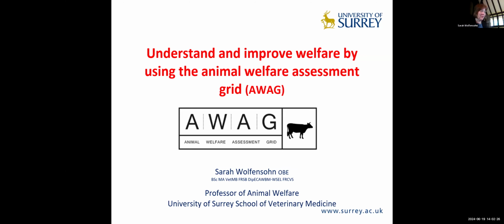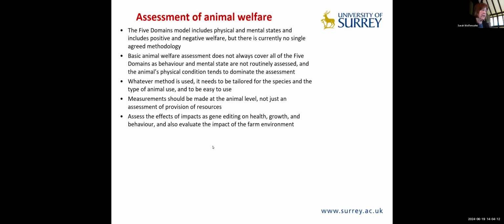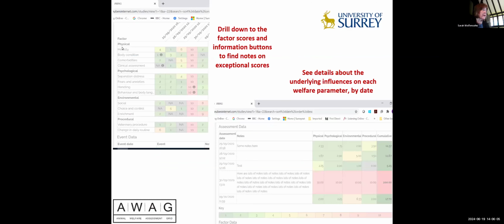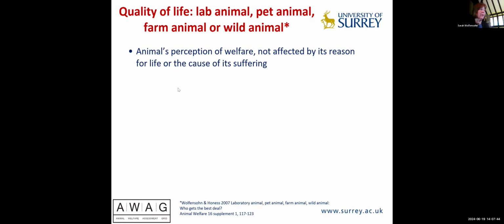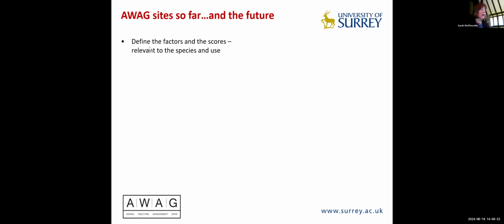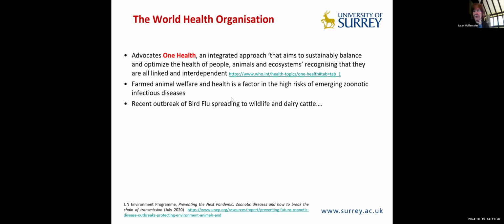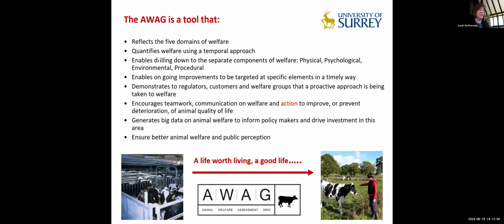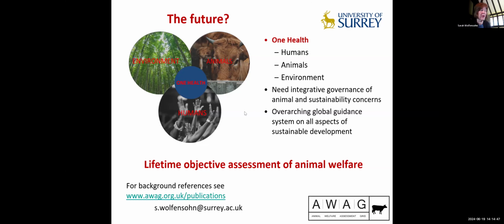Understand and improve welfare by using the Animal Welfare Assessment Grid. Prof Sarah Wolfensohn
Sarah Wolfensohn
University of Surrey, UK; DEFRA Animal Welfare Committee, UK

Understand and improve welfare by using the Animal Welfare Assessment Grid (AWAG)

The Animal Welfare Assessment Grid is an online tool to assess and monitor the welfare of animals. The AWAG encompasses the five domains of welfare across four parameters: Physical, Behavioural, Environmental and Procedural. It provides a mean score for each parameter and a cumulative welfare score (CWAS) which is tracked over time, recording the lifetime experience of the individual or groups of animals to visually demonstrate quality of life. The AWAG tool has been developed for use with a number of different species and types of animal use including companion dogs, assistance dogs, racing greyhounds, captive wild animals in zoos, laboratory species, cattle, pigs, racehorses, and used to provide evidence in legal proceedings. By working with an independent technology company who understand how data, systems and processes can come together to deliver a strategy, we have solved the unique and complex problems of welfare assessment through the engineering of a technology-driven solution that integrates strategic thinking and hands-on action.  It connects with the animal carers resulting in actions to improve welfare. The system has further potential for retailer use and to increase consumer understanding of animal welfare issues which is very relevant to sustainability and regeneration issues.